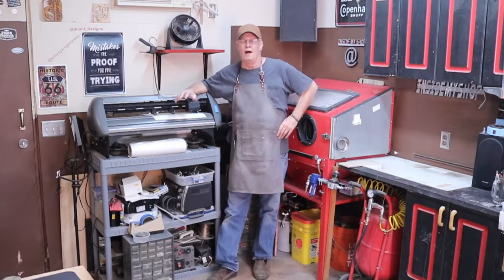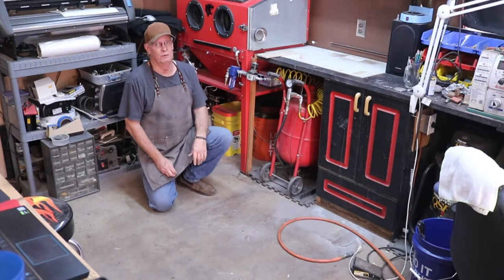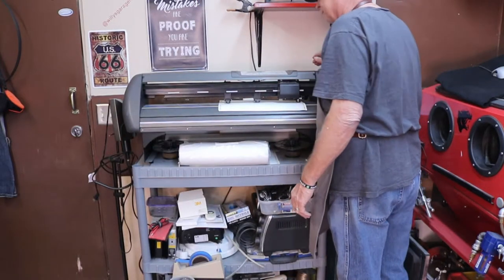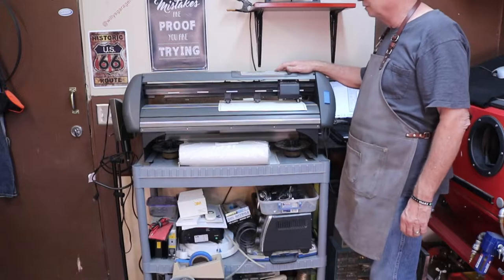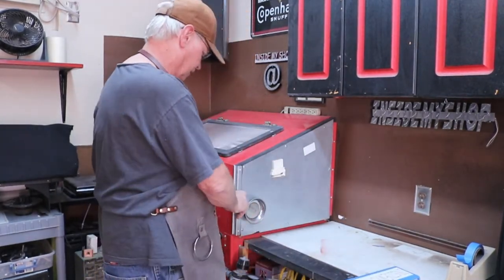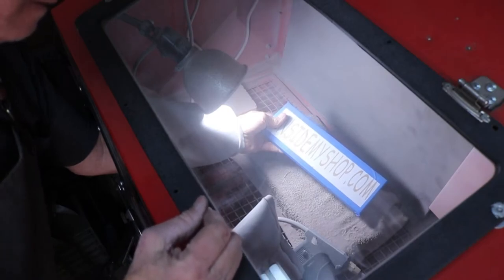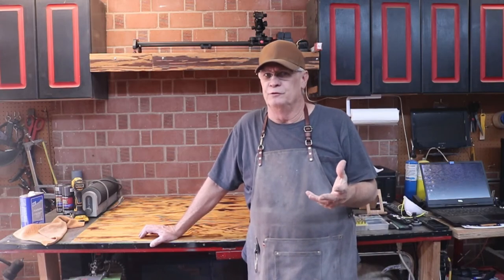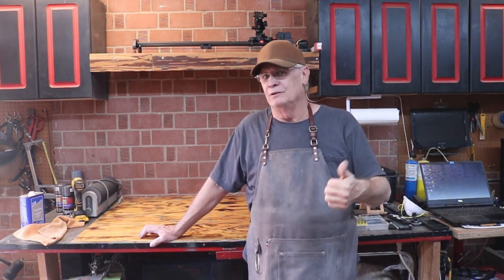Sandblasting Cabinet using a Pressure pot and PAB Blaster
In this video, I'll discuss modifying a sandblast cabinet, use a pressure pot, and using a PAB blaster for sandblasting almost anything.
Did you know that you can sandblast almost a hard material? Even sandblast clothing if that's what you are into.
This is a short demonstration of how I set up and sandblast a small sign.